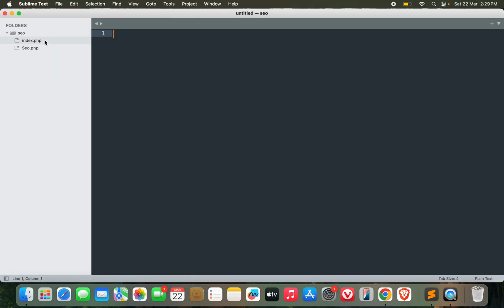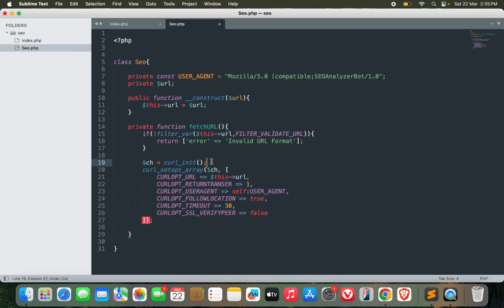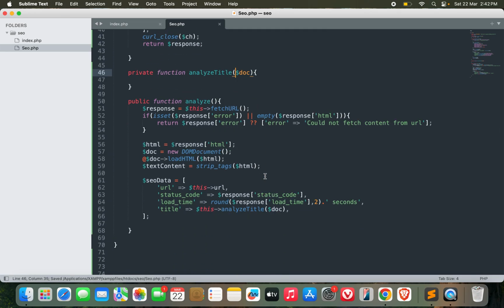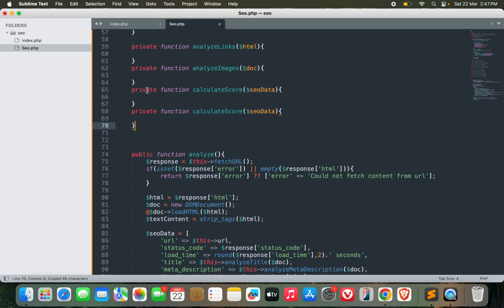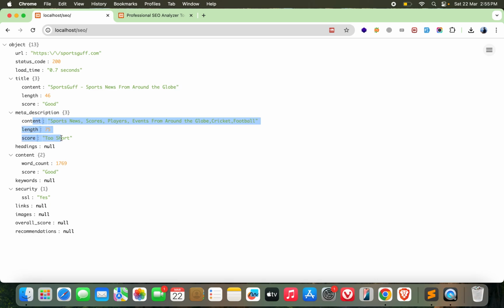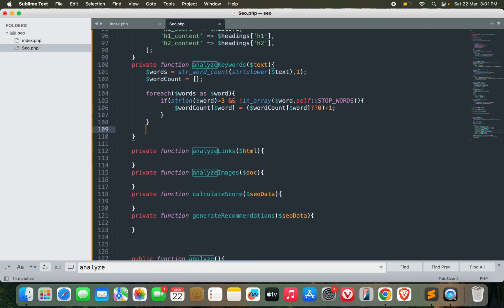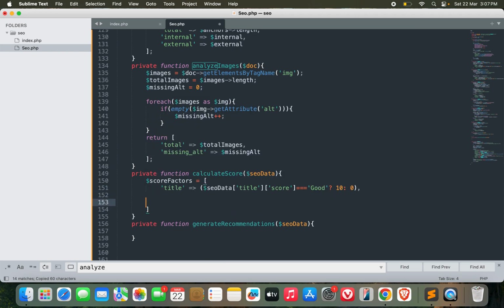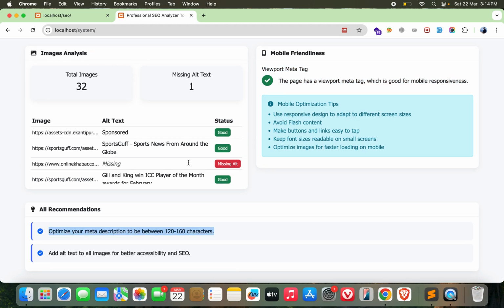Create your Custom PHP Library to analyze SEO of Website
By leveraging the PHP SEO Analysis Library, developers and website administrators can efficiently assess and refine their websites, ensuring better rankings and enhanced user engagement. This library simplifies the process of identifying SEO gaps, making it an essential tool for professionals aiming for digital success.